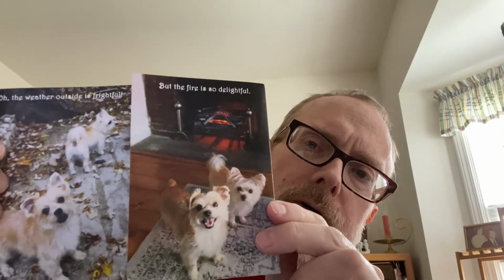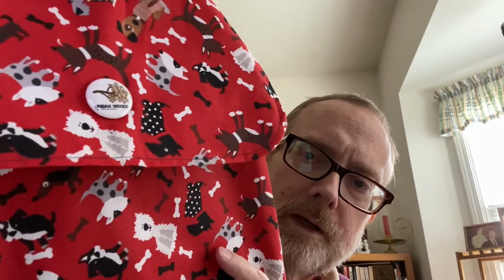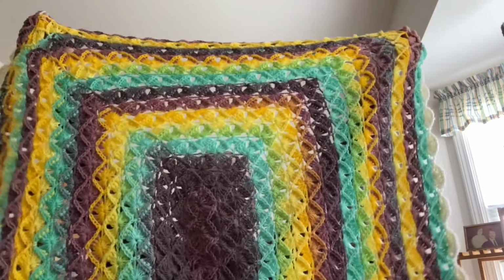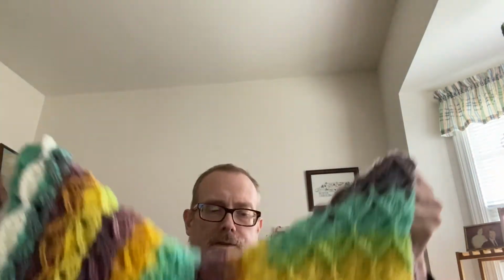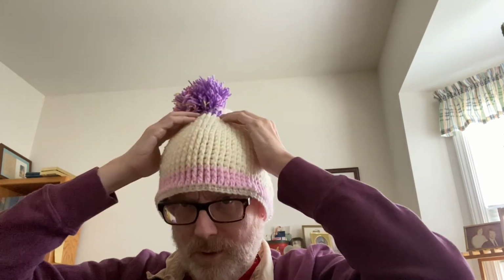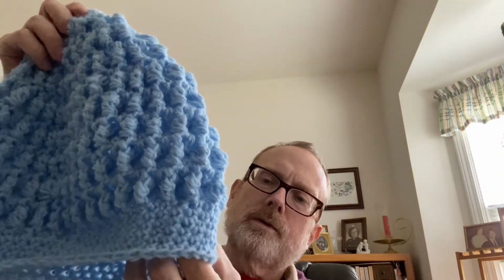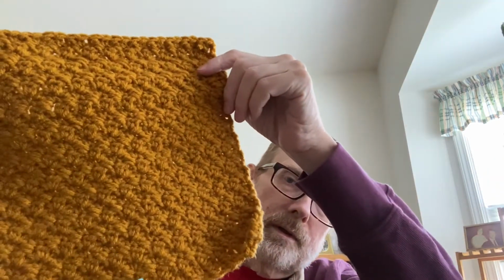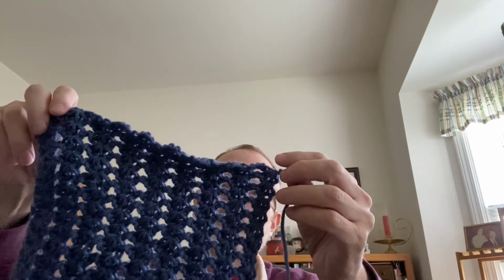THWIP Thursday Dec 17 2020 (Late)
A basic yarn swift and ball winder
Lion Band Pound of Love
Lion Brand Mandala
My favorite crochet hooks
A recent crochet book purchase
A book by the amazing Bonnie Bay Crochets

My address but don't send me gifts--unless they're winning Lotto tickets!:
3600 S. College Rd., Suite E, PMB 392